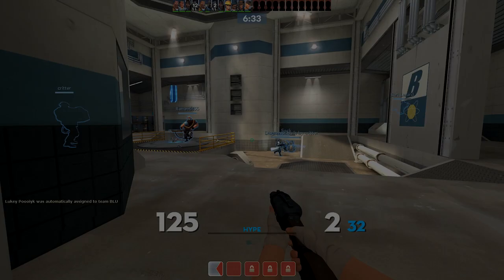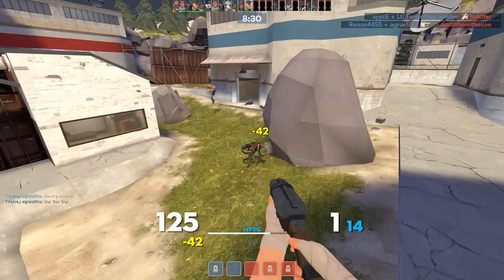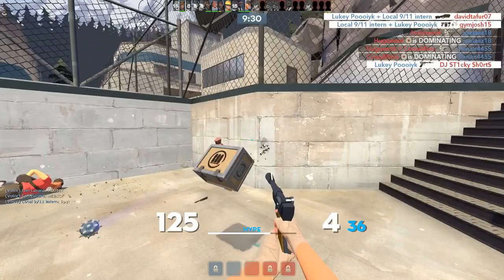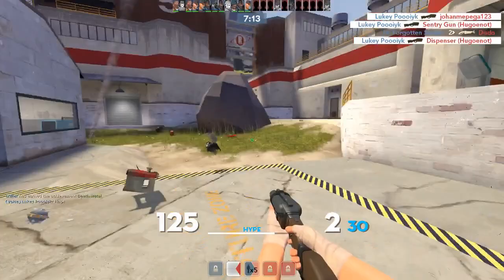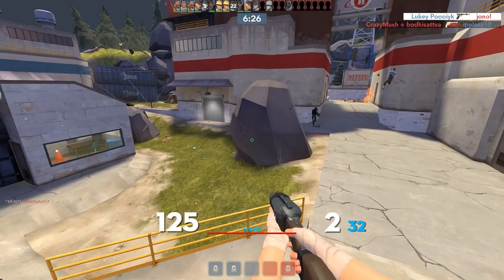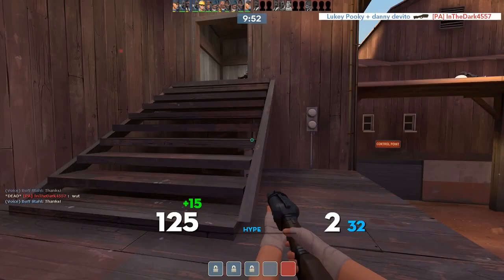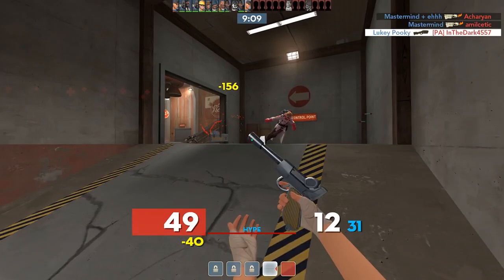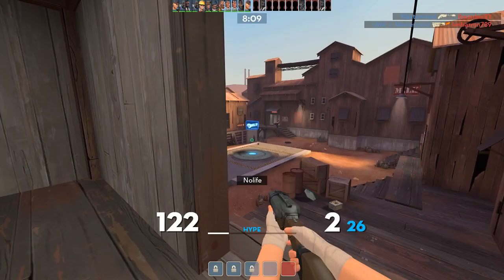TF2: Is the Soda Popper OP? - Weapon Analysis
In this video, I give my opinions regarding the Soda Popper and how it has found its place in several competitive weapon whitelists. Hope you enjoy! :-)

HUD: AntsHUD